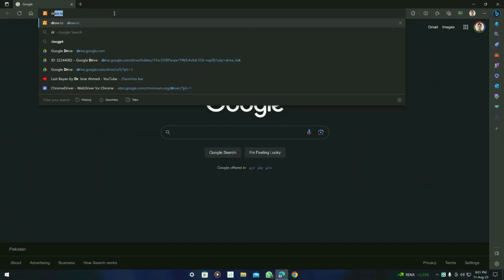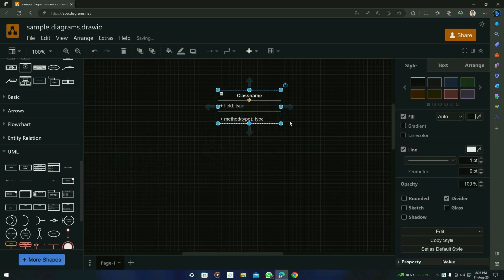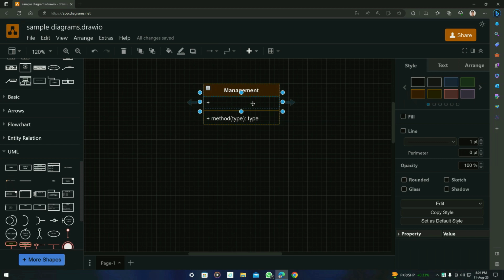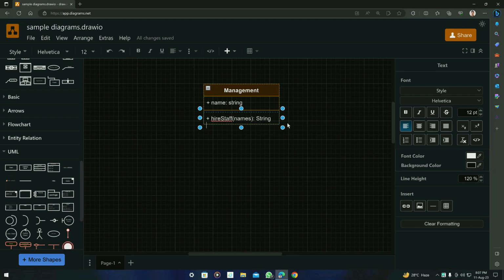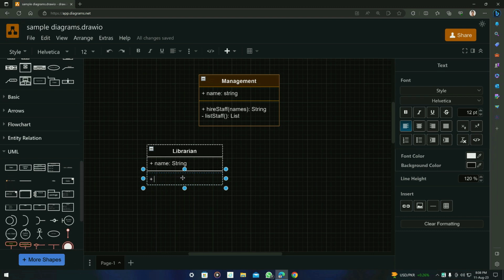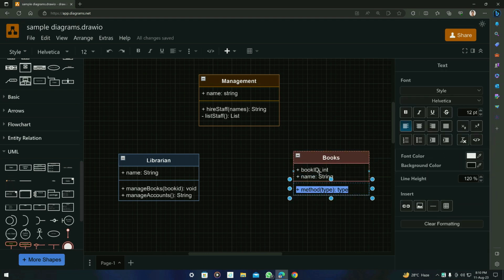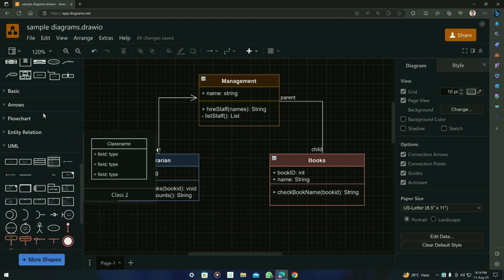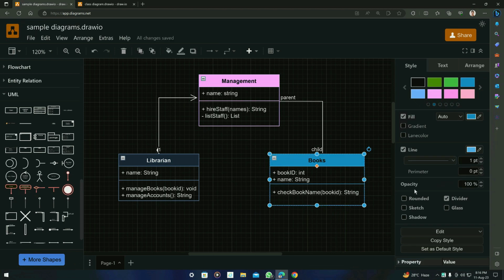How to Create System Design Diagrams Using Draw.io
In this YouTube video, I will guide you through the process of creating impactful System Design Diagrams using Draw.io.

From high-level architecture to intricate component relationships, we'll show you how to craft various types of diagrams to visualize your system's structure and interactions. Whether you're mapping out software components, hardware deployment, or data flow, our step-by-step tutorial will help you harness the power of Draw.io's versatile tools to communicate your system's design effectively.

Join us to master the art of creating clear and informative system design diagrams that convey complex concepts with ease.